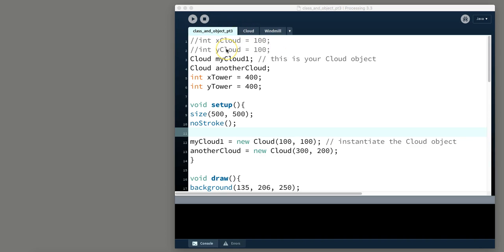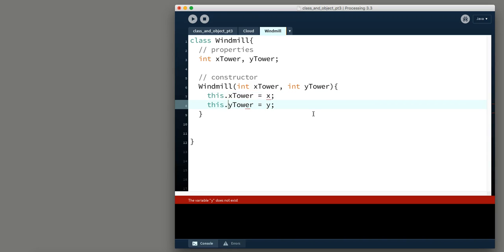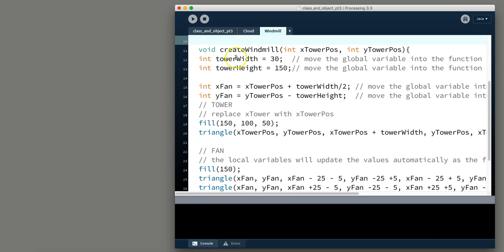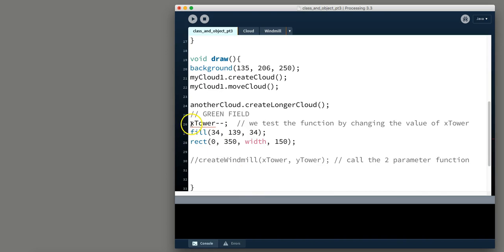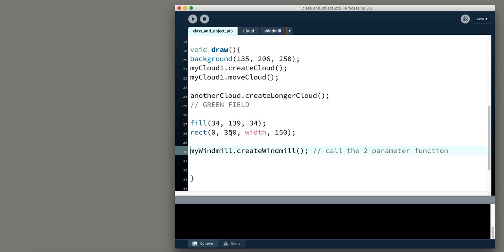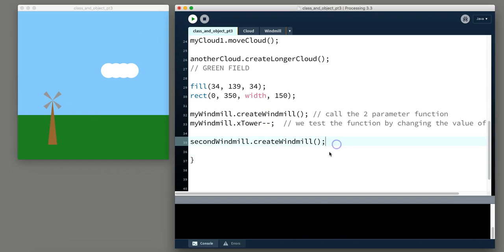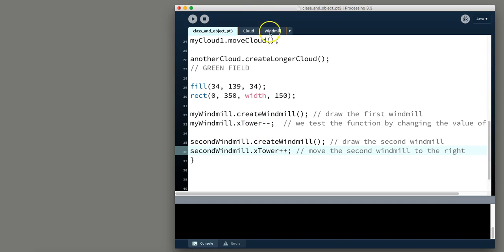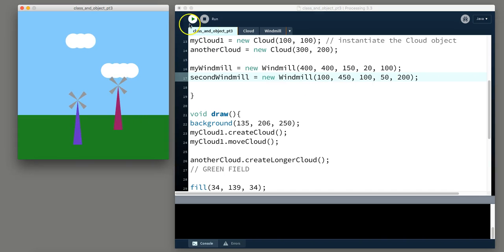class and object pt3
Part 3 of class and object. We will convert our windmill function into a class and we will create windmill objects from it.